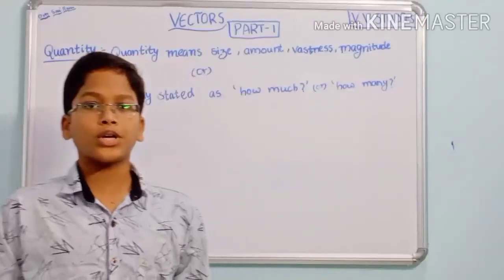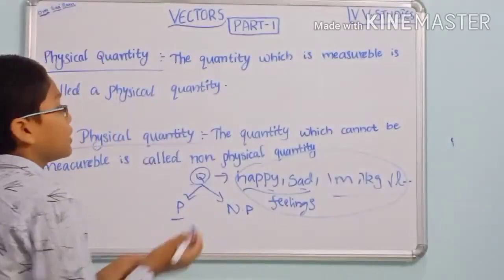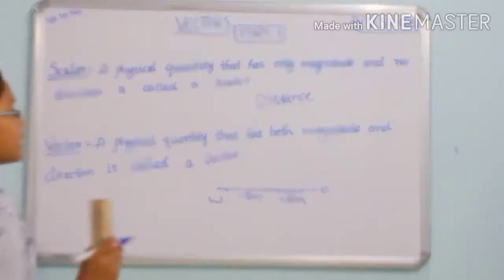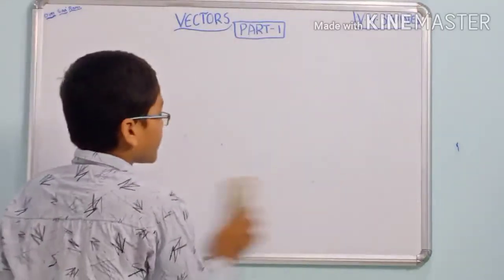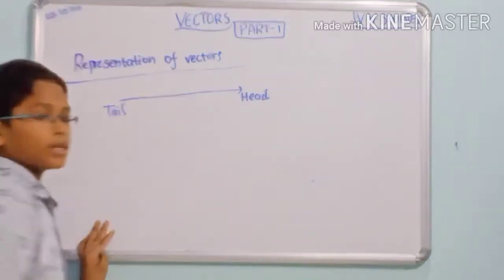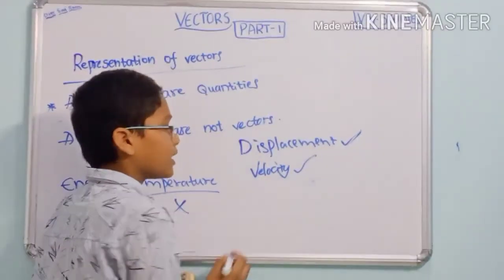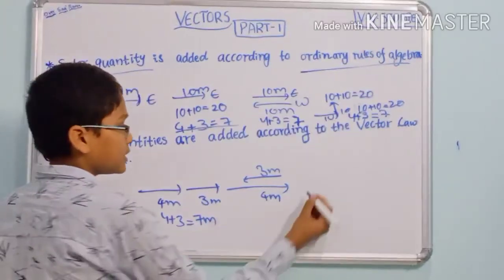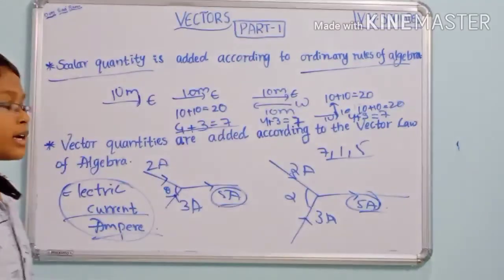VECTORS (PART-1) BY VIGNAN